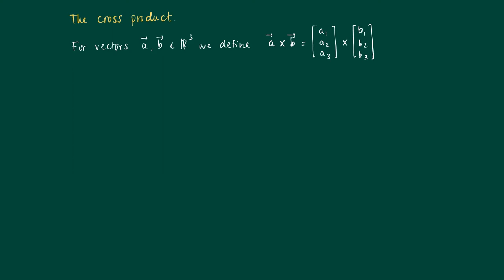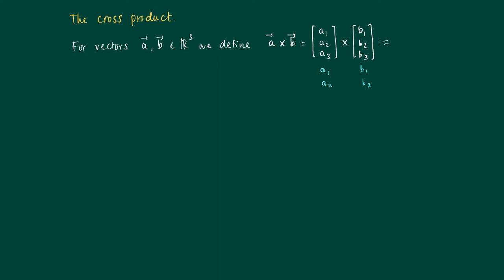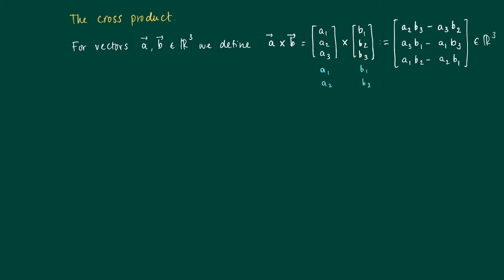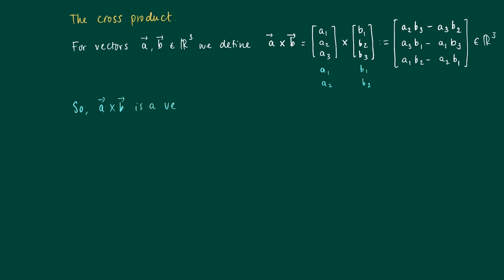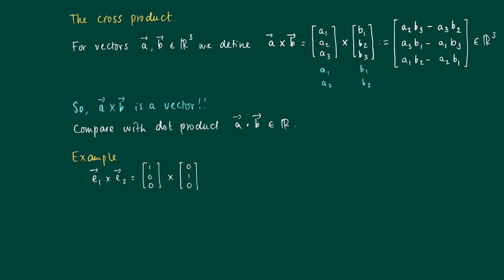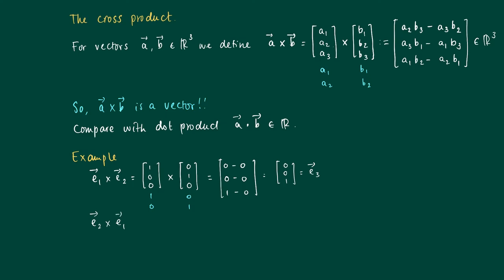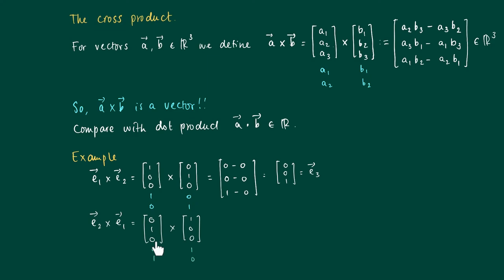Math 2.2.14: cross product definition